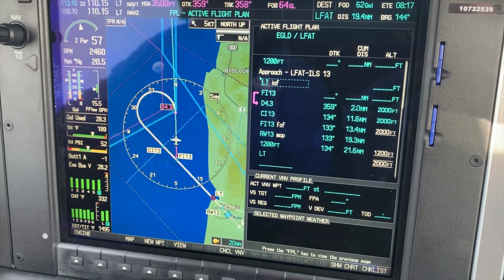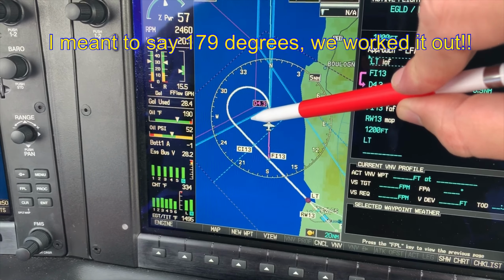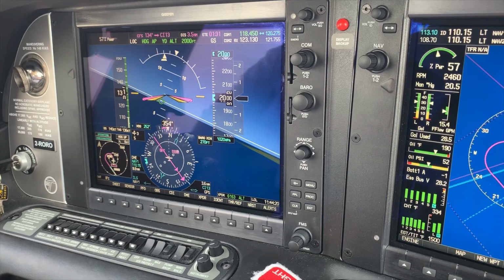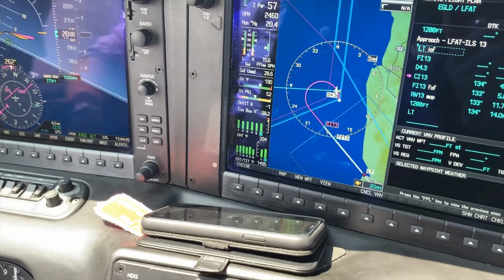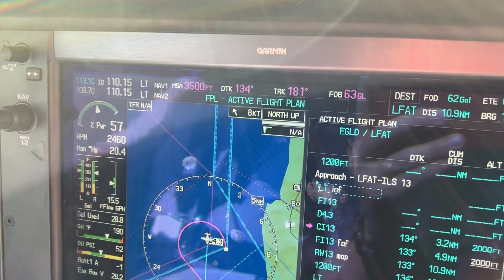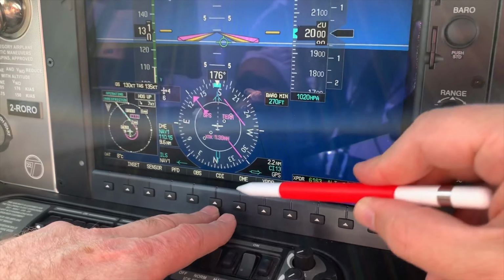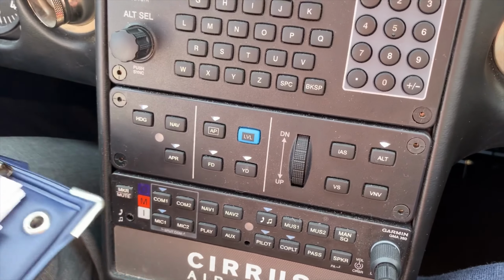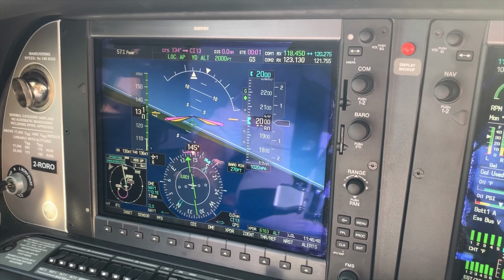Procedure Turn, Incorrect, New Page Aviation Flight VLOG #12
Procedure turn incorrect, Follow the published procedure.